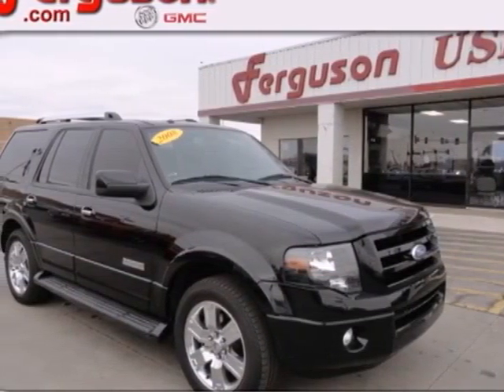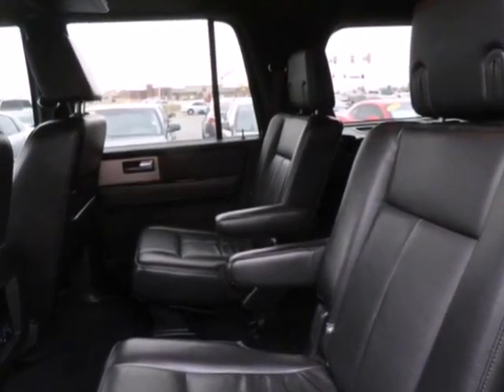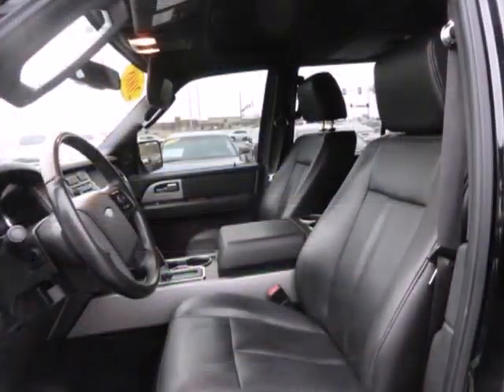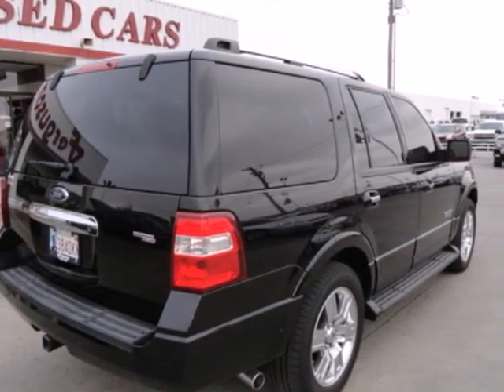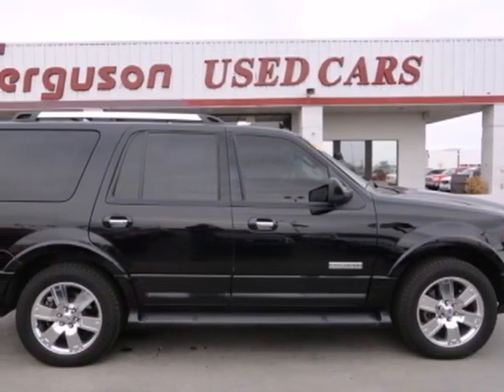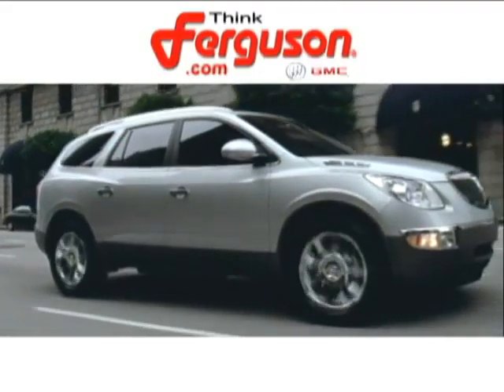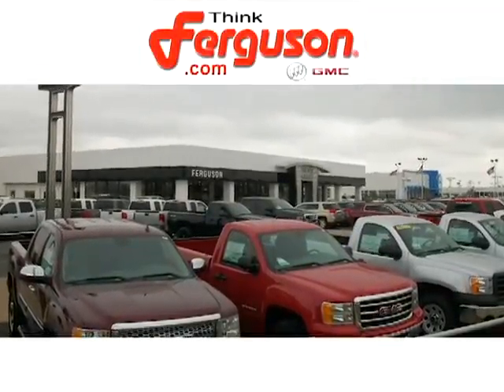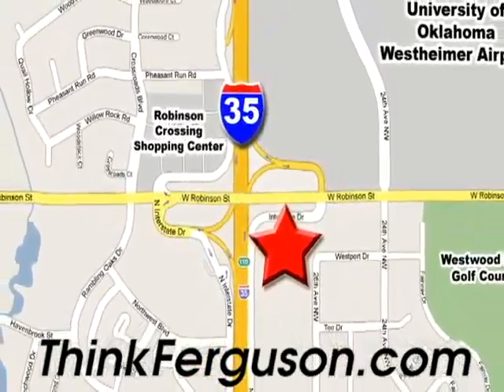2008 Ford EXPEDITION Norman Oklahoma City, OK B6028A - SOLD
SOLD - fergusonchallenge.com SOLD - Call or visit for a test drive of this vehicle today! Phone: Year: 2008 Make: Ford Model: EXPEDITION Engine: 5.4 Liter 8 Cylinder Transmission: 5 Speed Automatic Mileage: 68174 Stock #: B6028A Full-sized SUV with a small price.Ferguson Buick GMC is a premiere Buick GMC Dealer featuring a great selection of New, Used, and Certified Pre-Owned Buick GMC Cars, Trucks, and SUVs. Ferguson Buick GMC is conveniently located in Norman, OK and services the surrounding communities, such as Oklahoma City, Edmond, Newcastle, Moore, Midwest City, McLoud, Noble, Mustang, and Slaughterville. Ferguson Buick GMC prides itself on excellent customer service and upholds the long standing reputation of Buick GMC. Whether you are taking advantage of a great APR Rate, Lease Special, Purchase Price, this Oklahoma Chevrolet Dealer will assist with your next purchase all while assuring a hassle free car buying experience. Address: 1015 North Interstate Drive Norman Oklahoma City, OK 73069